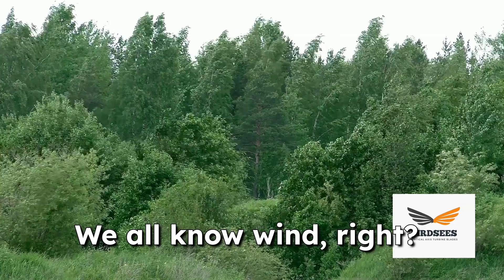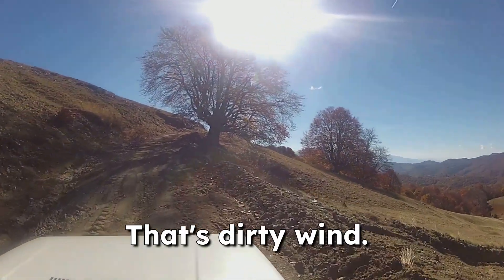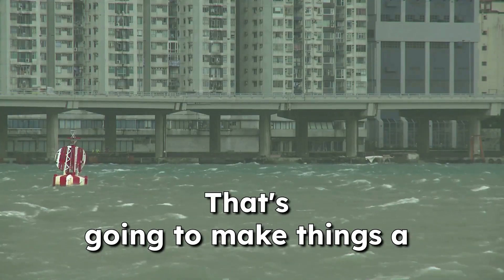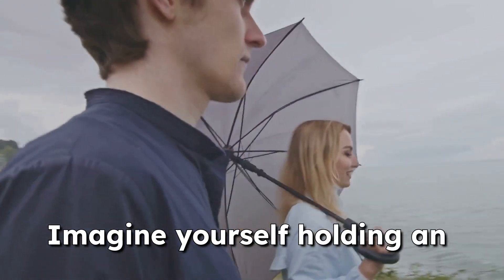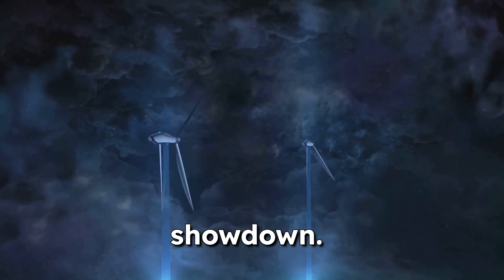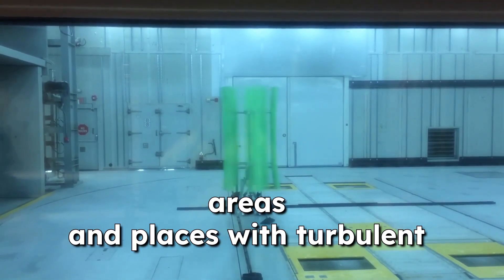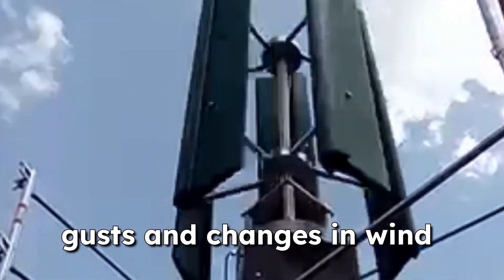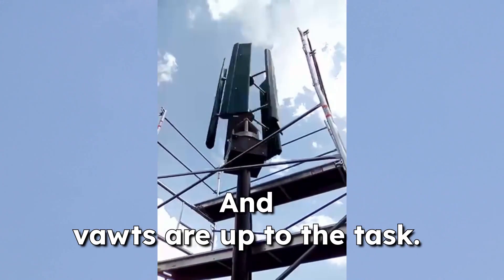Dirty Wind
Climate change and green energy